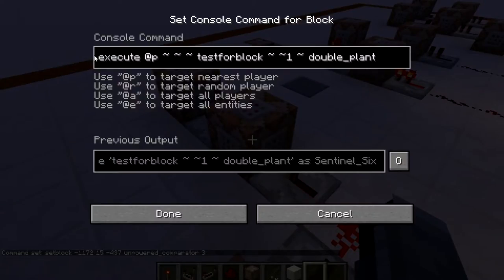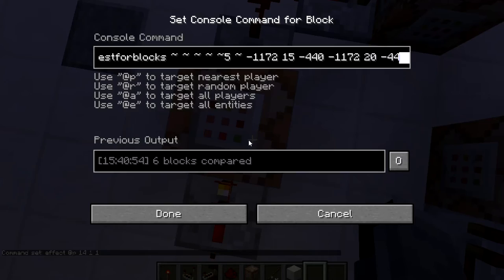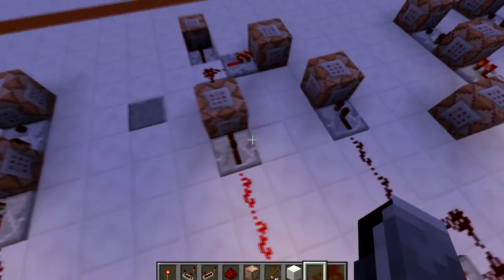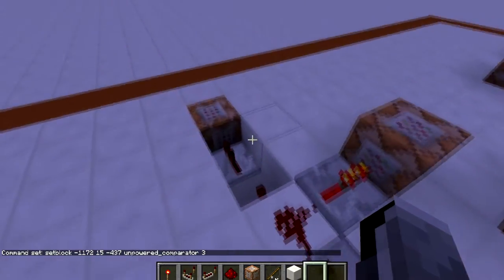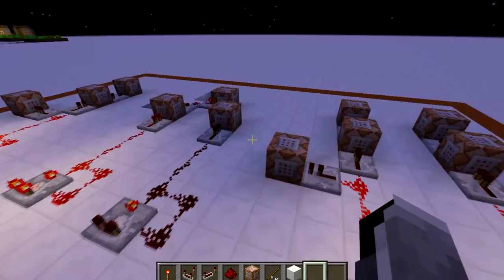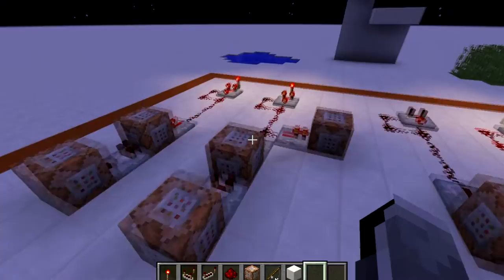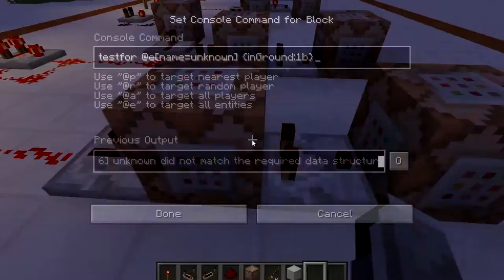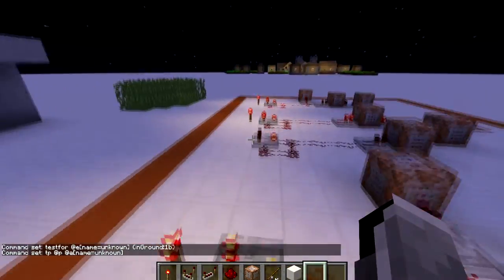Minecraft: Hiding in Tall Grass, Shadows and Water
Tall Grass:
setblock -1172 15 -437 unpowered_comparator 3
execute @p ~ ~ ~ testforblock ~ ~1 ~ double_plant
effect @p 14 1 1

Shadows:
execute @p ~ ~1 ~ testforblocks ~ ~ ~ ~ ~3 ~ -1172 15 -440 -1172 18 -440
setblock -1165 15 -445 air
setblock -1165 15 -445 redstone_block

Water:
setblock -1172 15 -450 unpowered_comparator 3
execute @p ~ ~ ~ testforblock ~ ~1 ~ water

Grappling Hook
testfor @e[name=unknown] {inGround:1b}
tp @p @e[name=unknown]